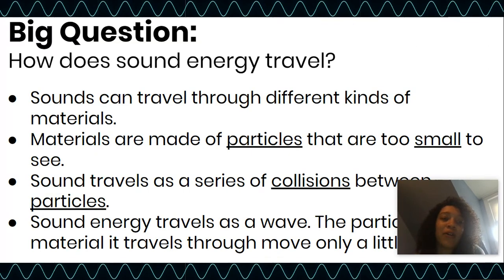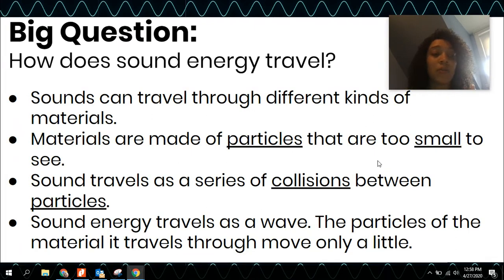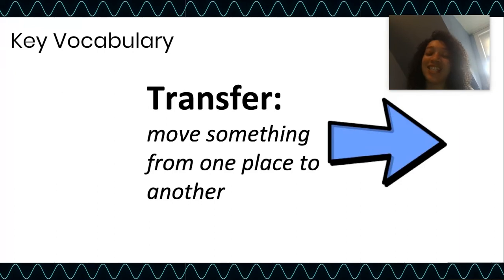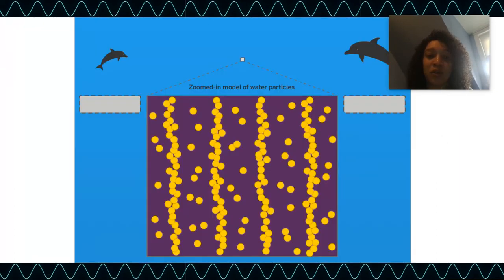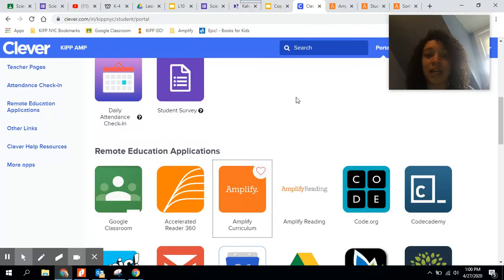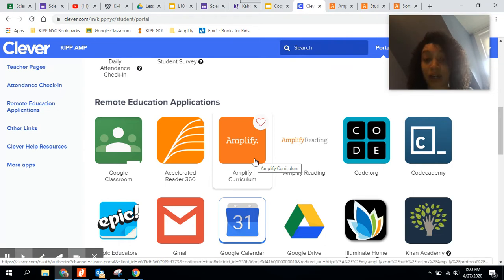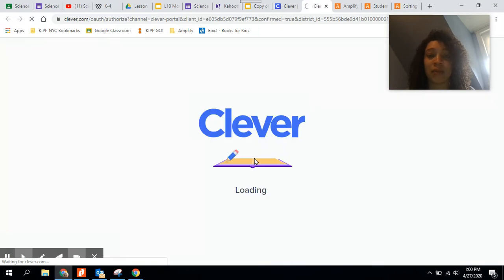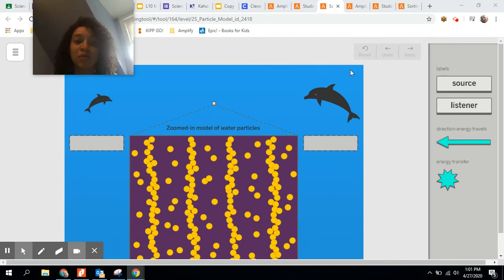Message from Ms. Clarke 4/28